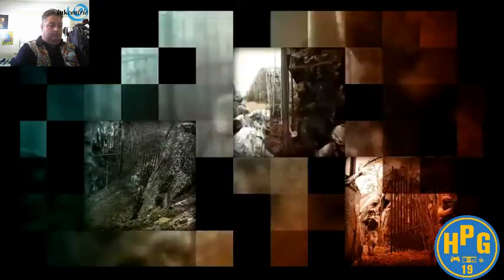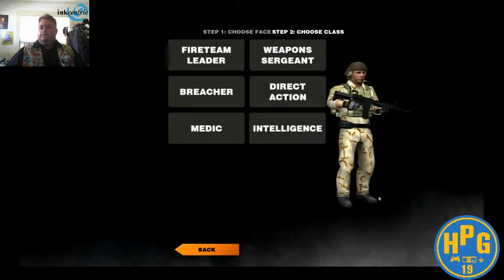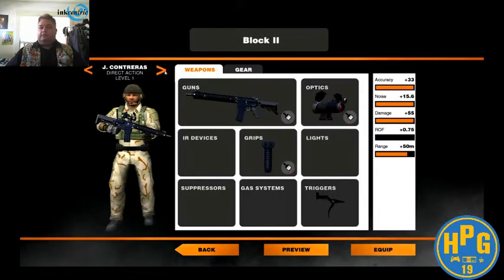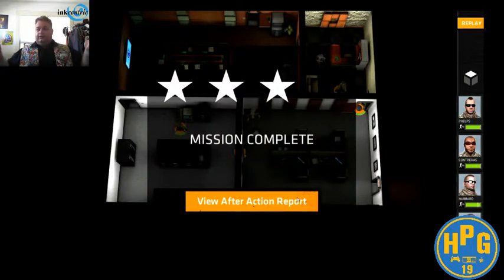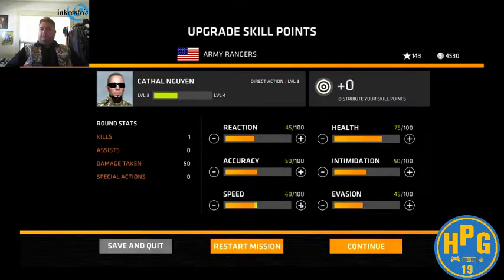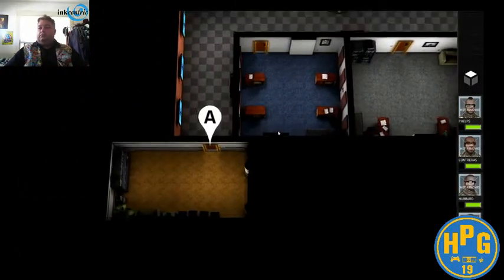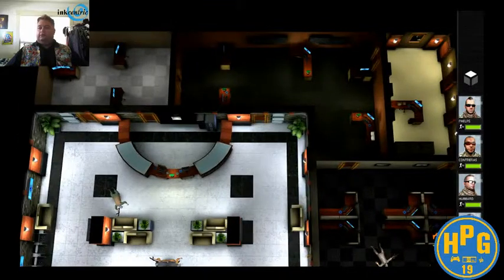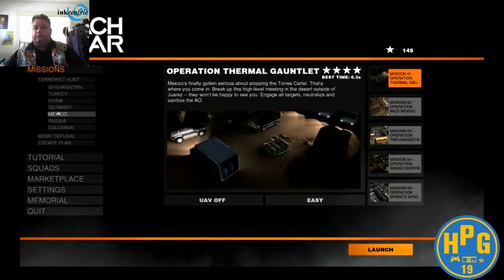Breach & Clear - Army Rangers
Couldn't get Mass Effect to run, so I switched over to show off a fun title called Breach & Clear on Steam.  We started a new squad and played the first group of missions.